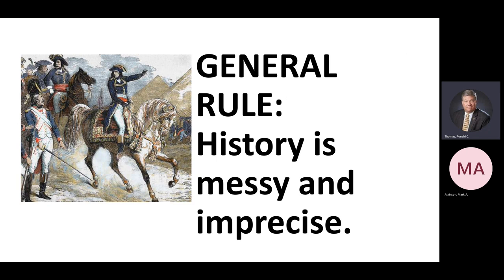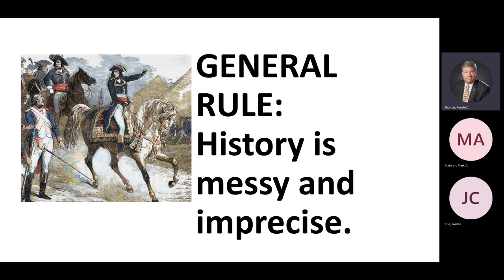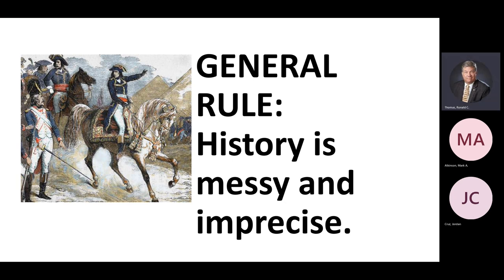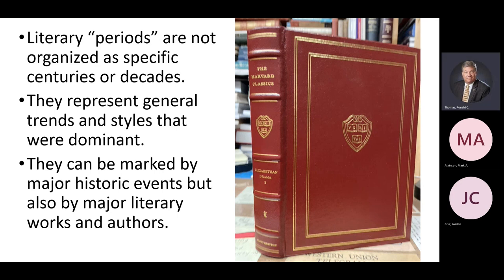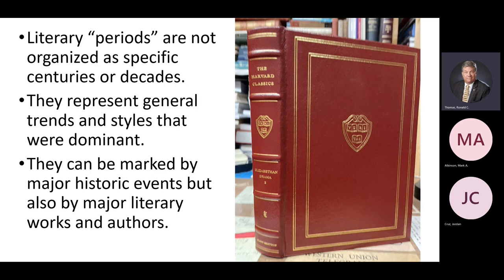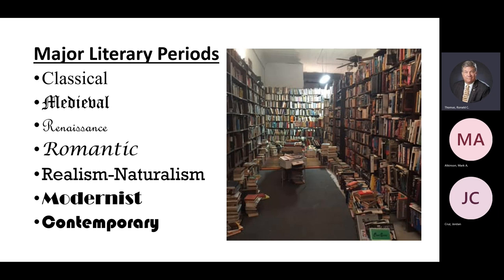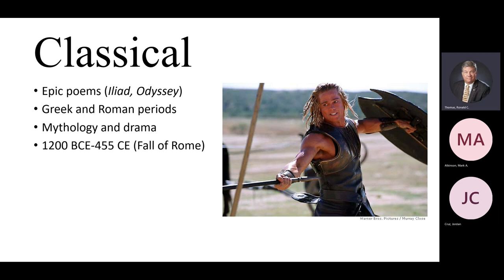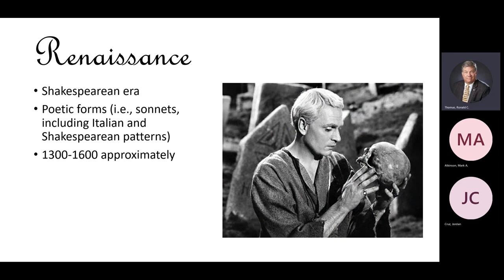Understanding Literary Periods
In this lesson, I discuss ways to categoroize major periods of literature by historic dividing points and dominant styles with examples and themes/.